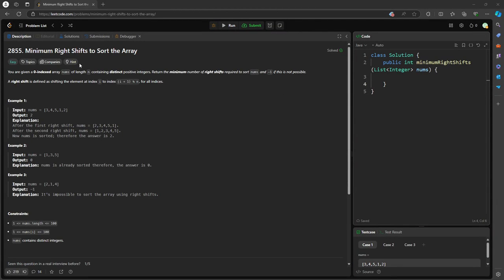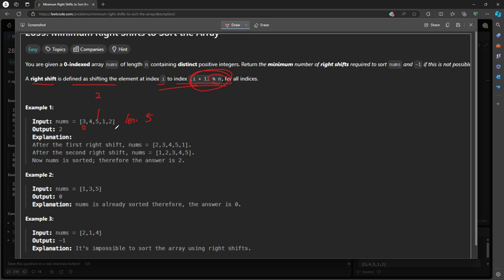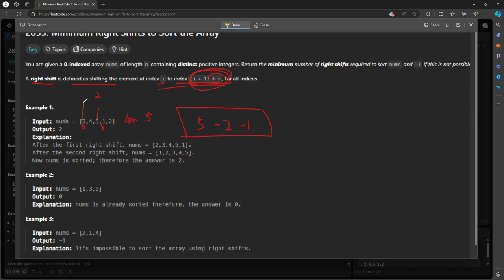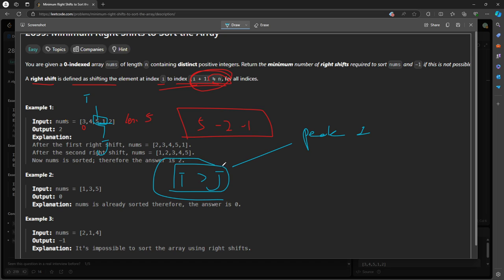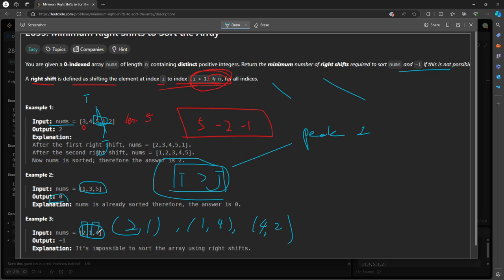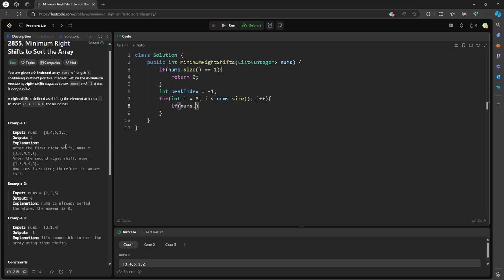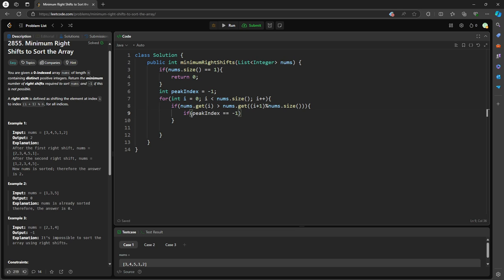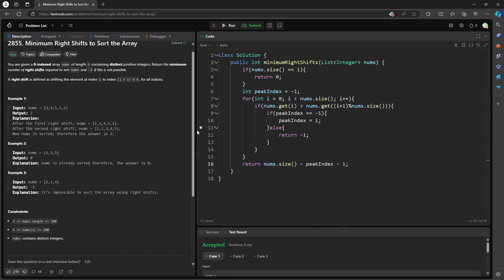LeetCode 2855 | Minimum Right Shifts to Sort the Array